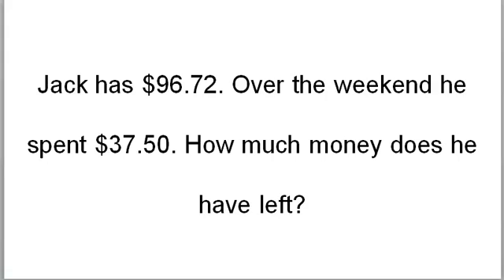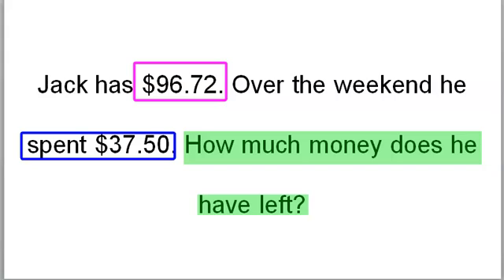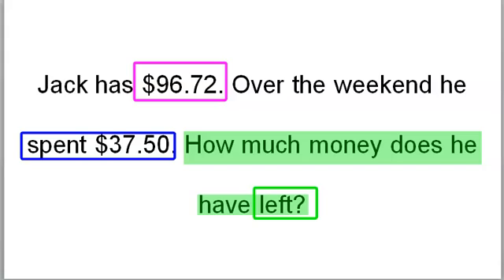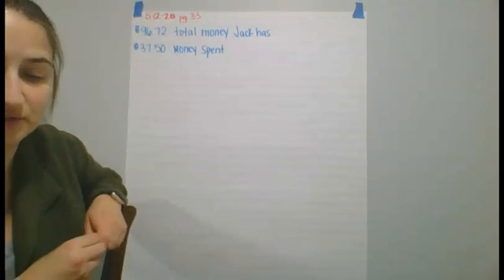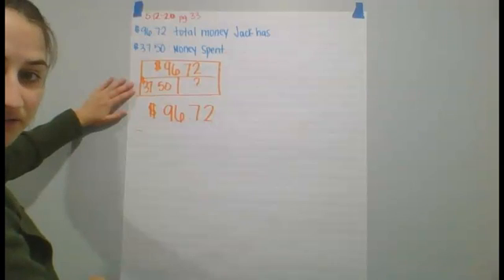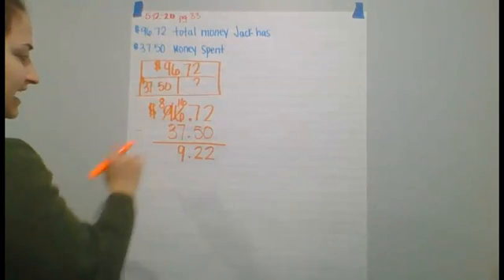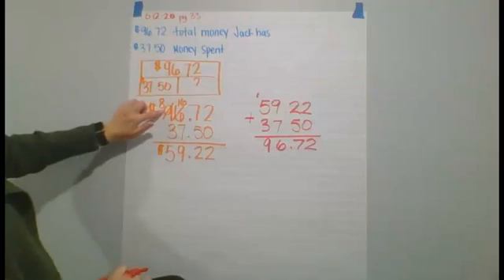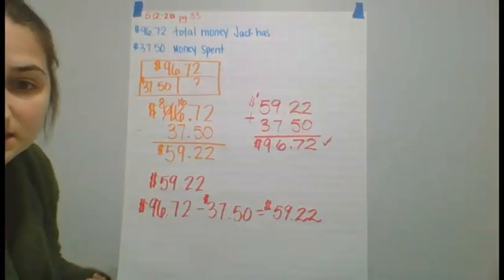5-12-20 CGI pg 33